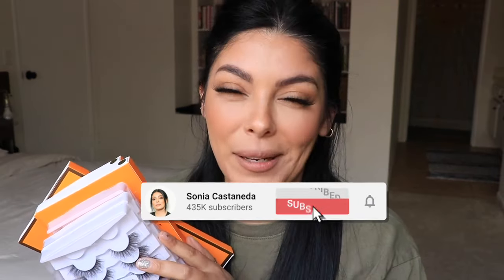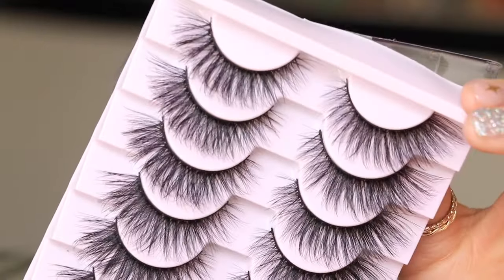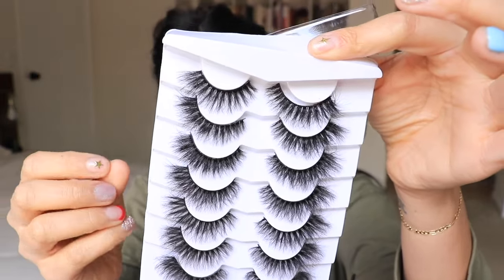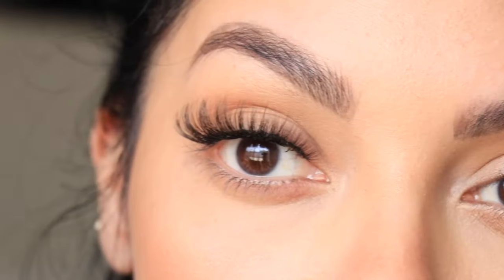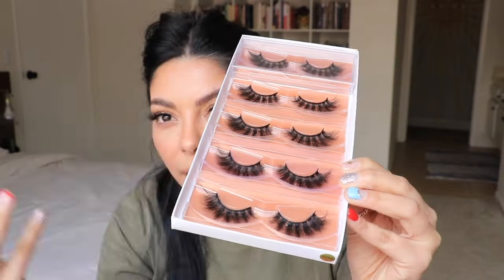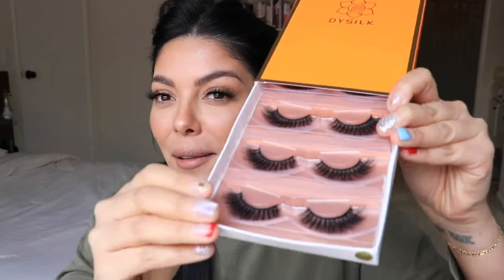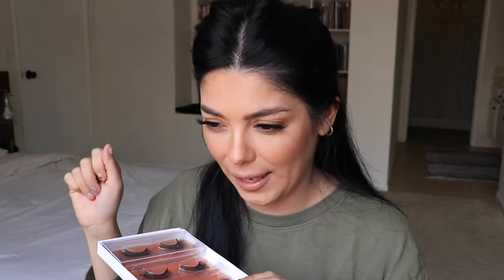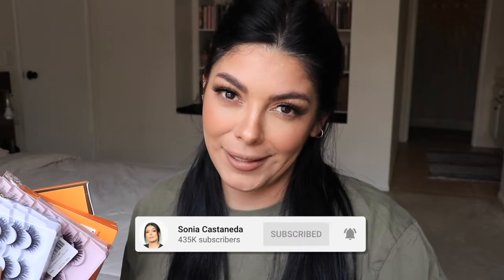Top Amazon Lashes YOU NEED TO TRY! *Best Sellers* Under $10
Whether you're looking for natural or dramatic lashes, I've got you covered.

These lashes are some of the most popular and loved lashes on Amazon, and I know you'll love them too. Whether you're a beginner or a lash expert, these lashes are sure to impress. Let me know what style you liked the best in the comments! If there is anything you would like to see my review - let me know!

In order of appearance:

1 $9.29 for 7 pairs
2 $8.97 for 10 pairs
3 $9.99 for 5 pairs
4 $7.99 for 5 pairs
5 $7.99 for 5 pairs
6 $7.99 for 5 pairs

Eyelash Kit $9.95 for 6 pairs + Glue + Tool